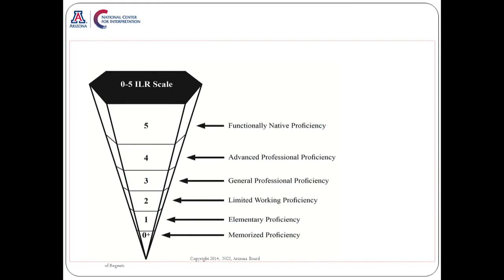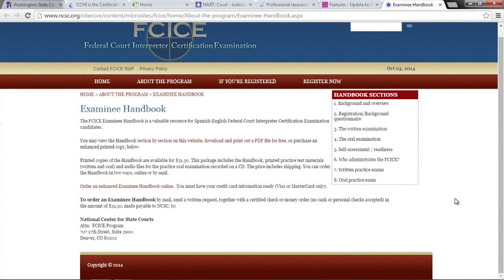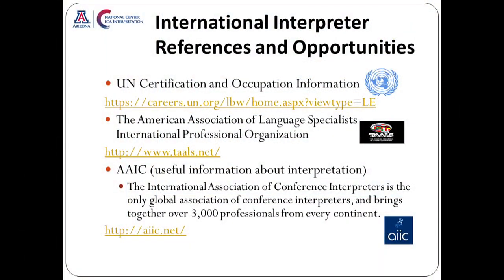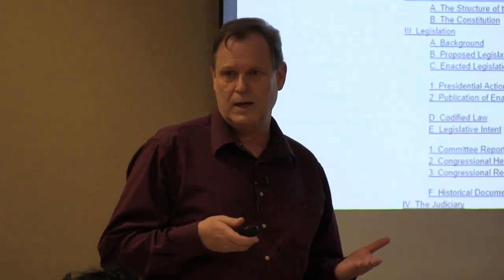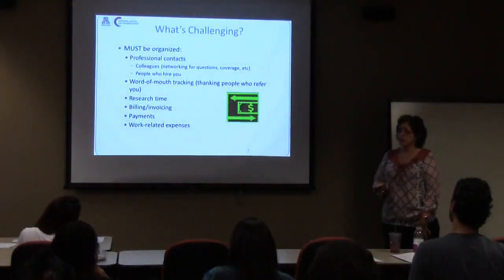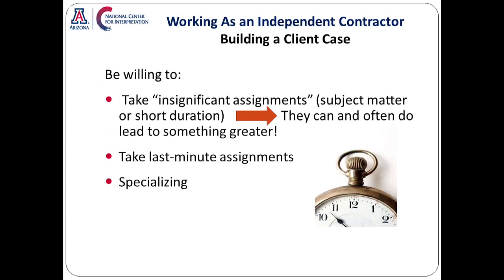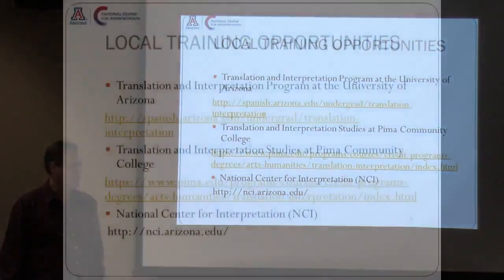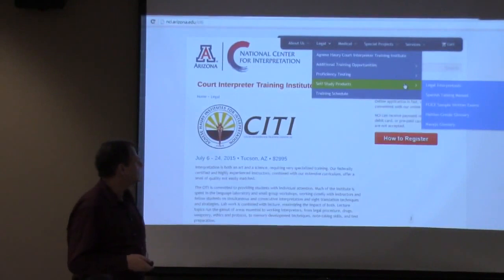Nuts & Bolts of Becoming an Interpreter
Please enjoy this presentation by the University of Arizona's National Center for Interpretation (NCI) where John Bichsel presents on "Nuts & Bolts of Becoming an Interpreter."